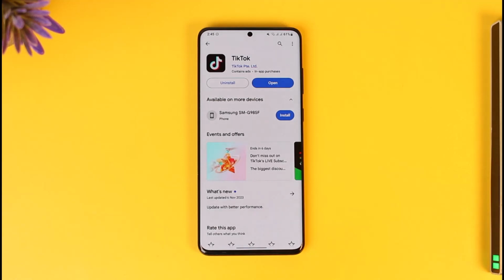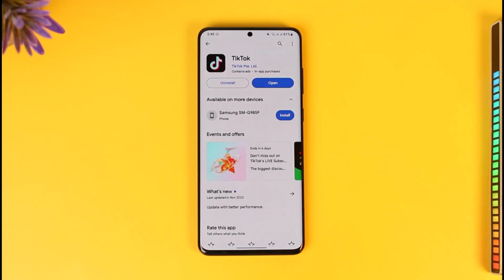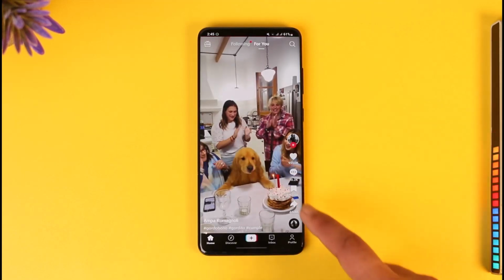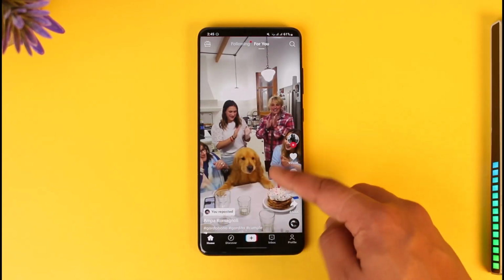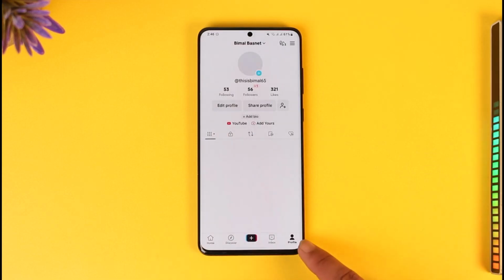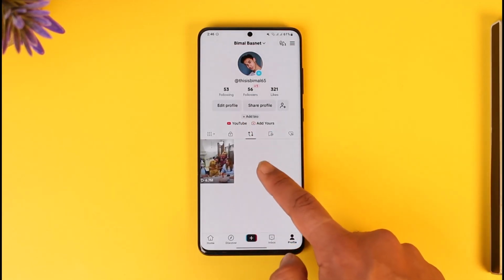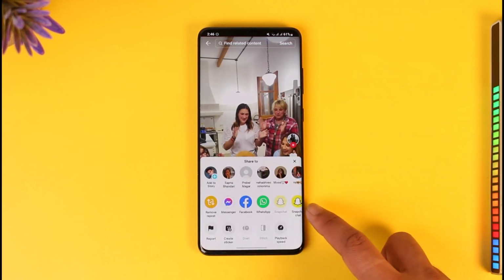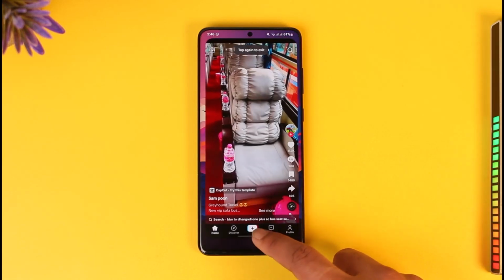TikTok - How to Undo Repost !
In this tutorial video, I will quickly guide you on how you can undo repost on TikTok. So, make sure to watch this video till the end. We try to be responsive to as many questions as possible.

► Chapters:
0:00 Introduction
0:10 Undo Repost
0:52 Conclusion